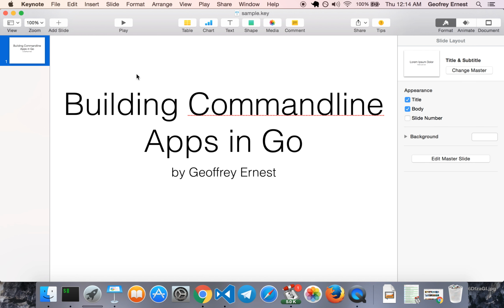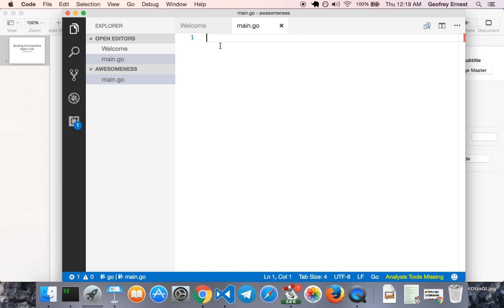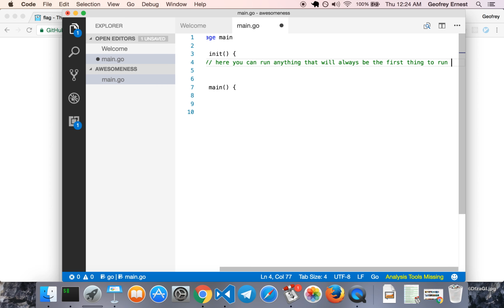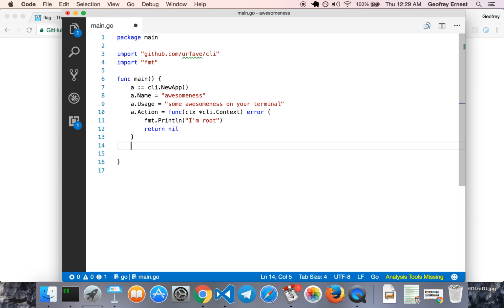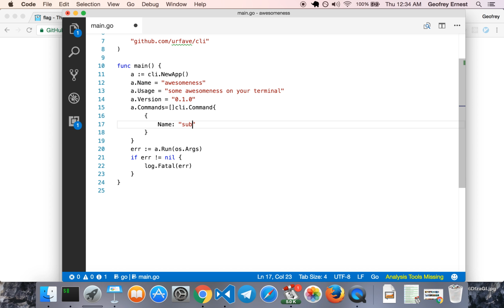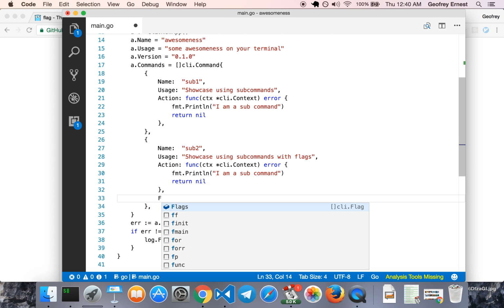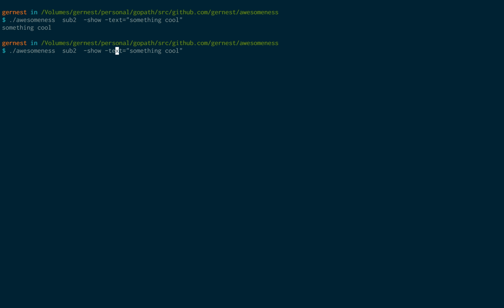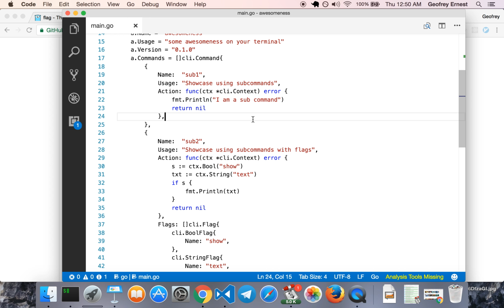Building awesome commandline apps in Go